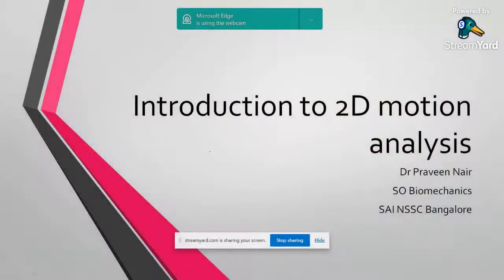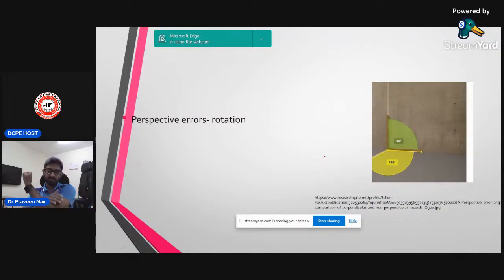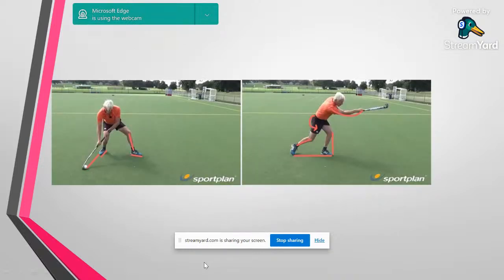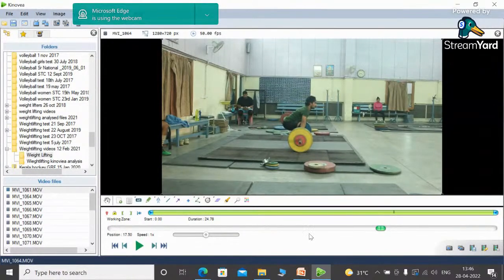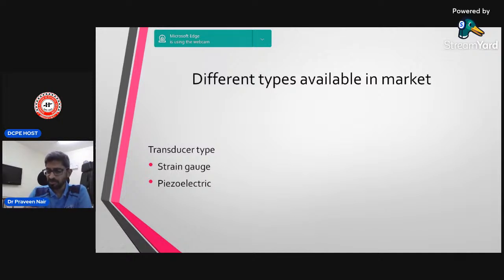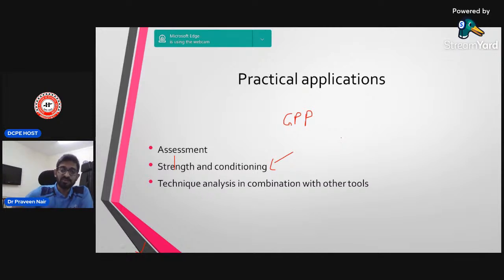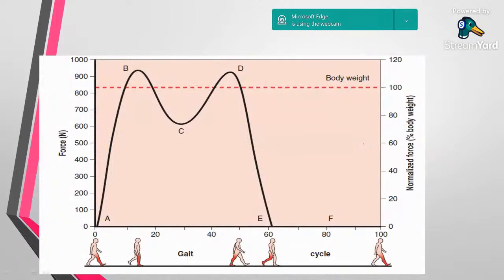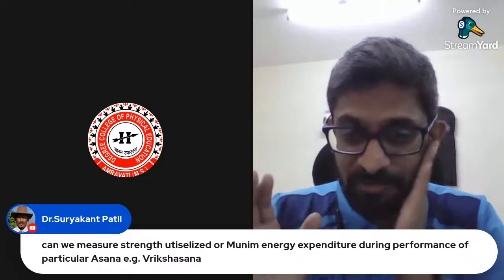SESSION 5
Introduction to 2D Motion Analysis in Sports and Use of Force Plates in Sports Science by Dr. Praveen Nair